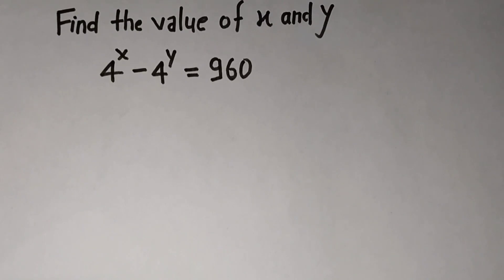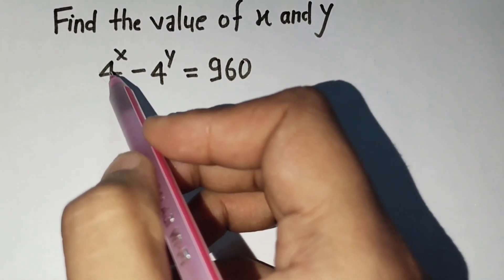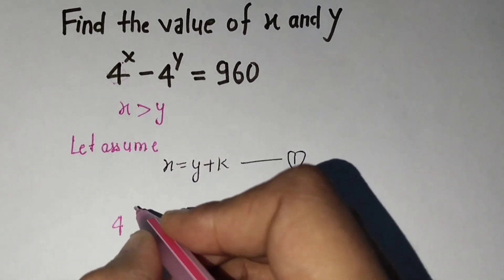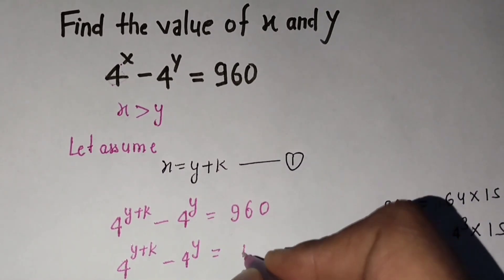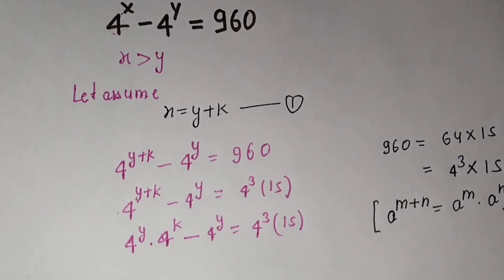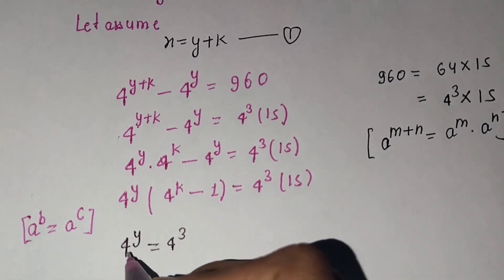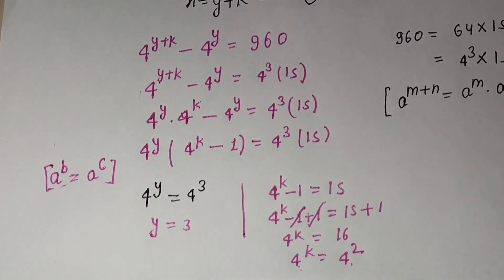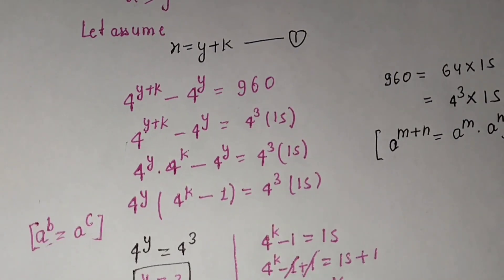Tricky exponential equation | power || MATHS STUDENTS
Hello everyones

bye.